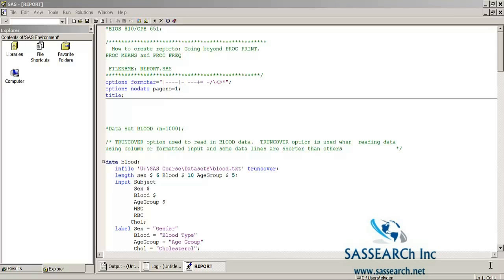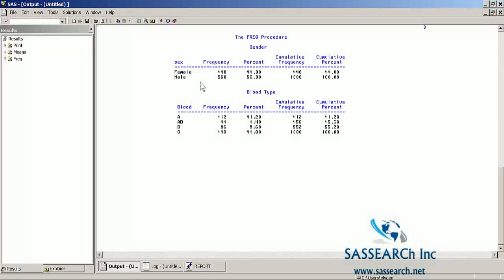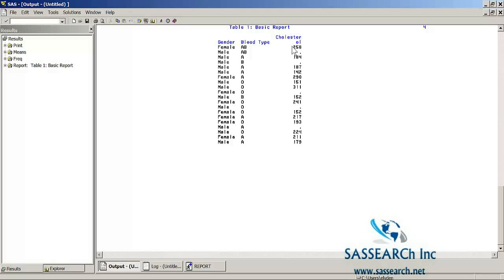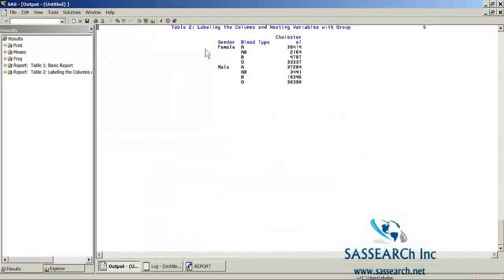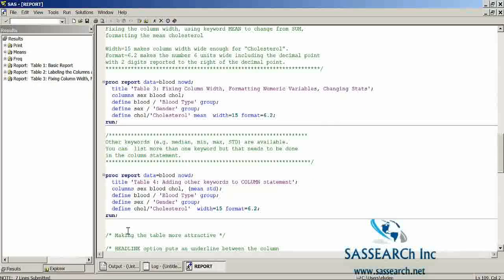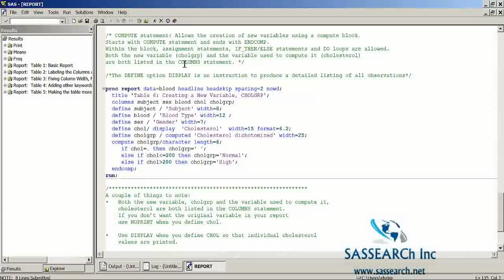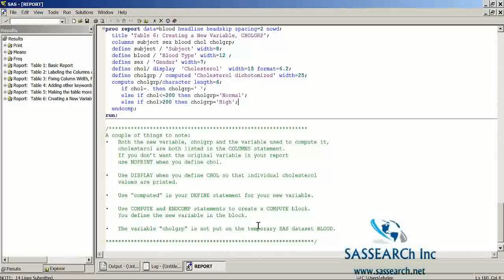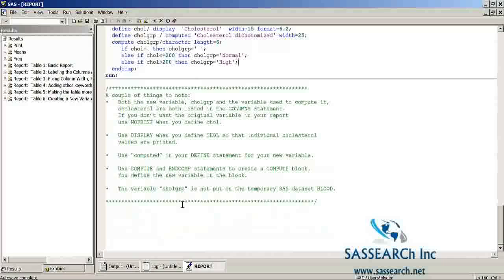SAS Online Training - Proc Report in SAS